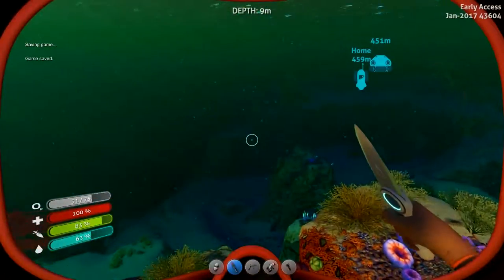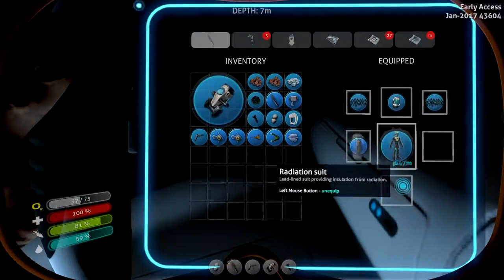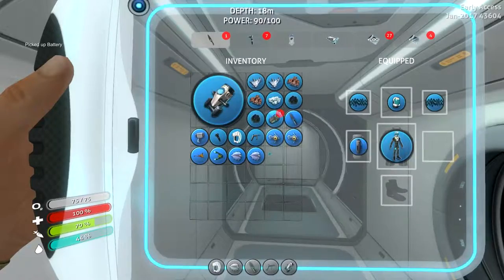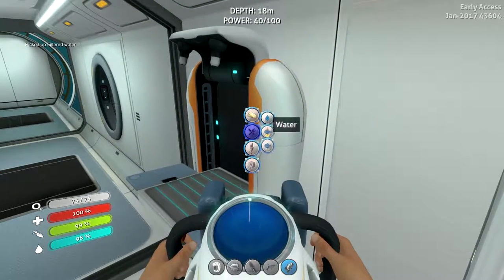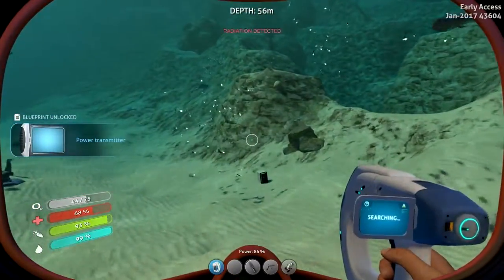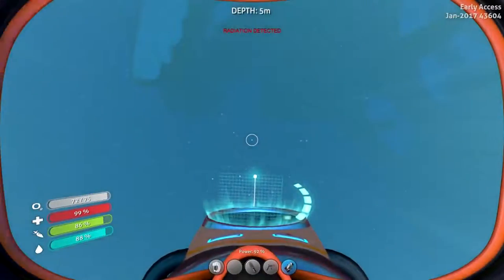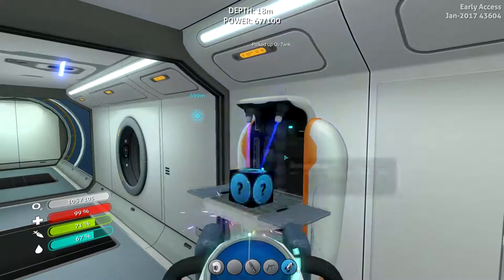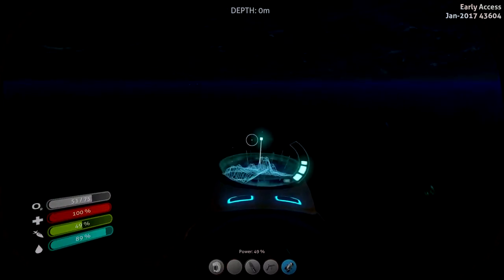Subnautica ep 4 | Radiation